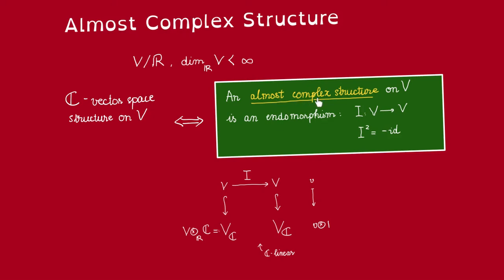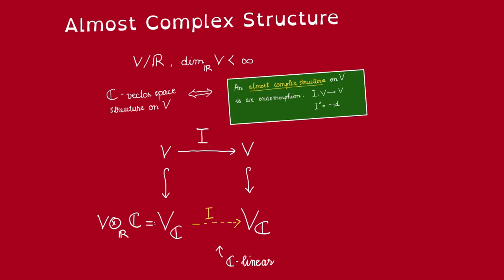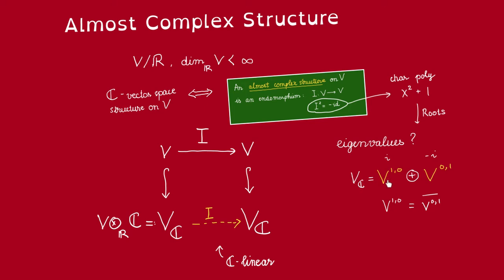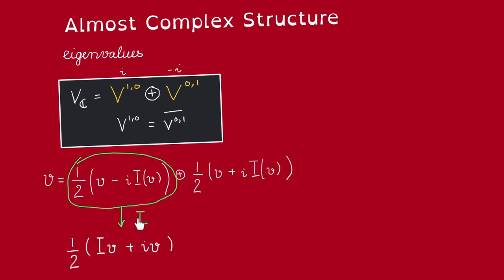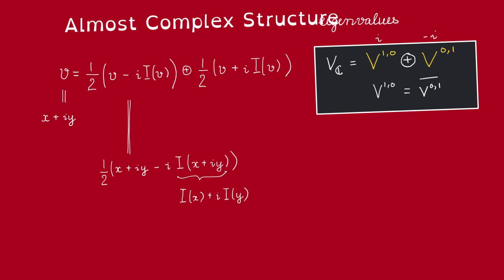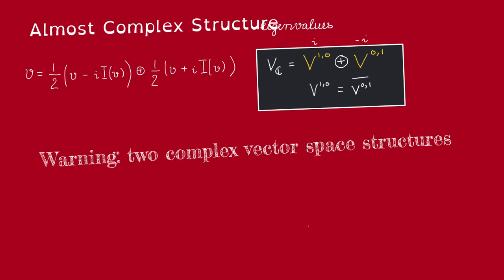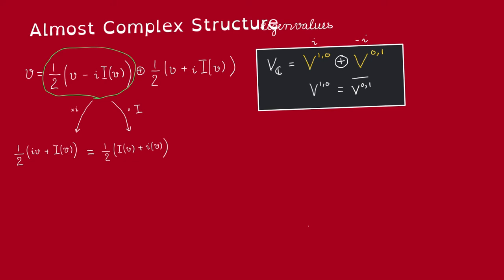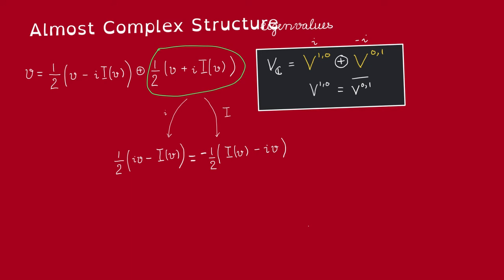Almost complex structure (part 2)- eigenvalue spaces